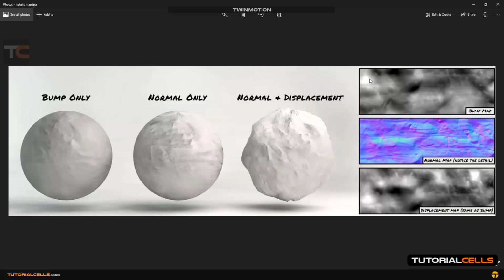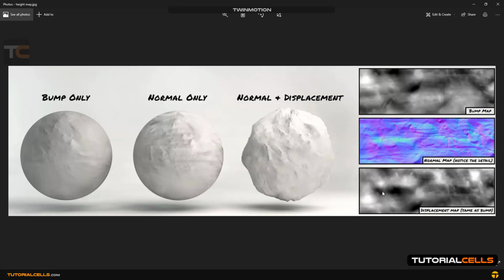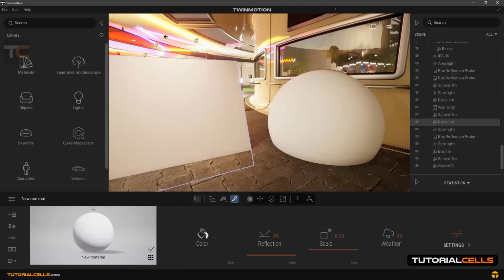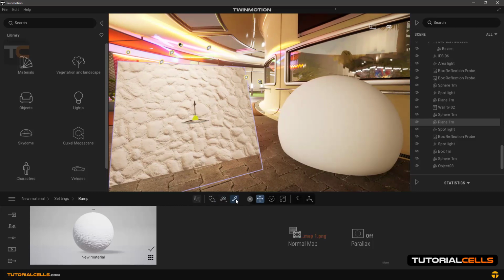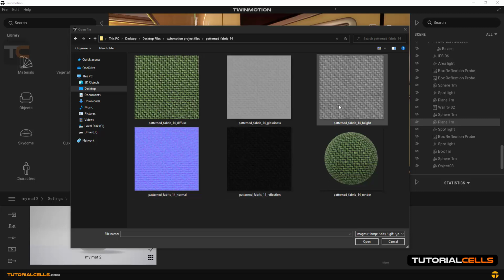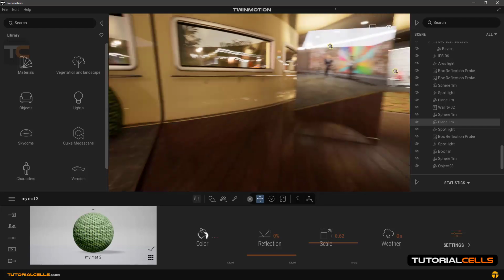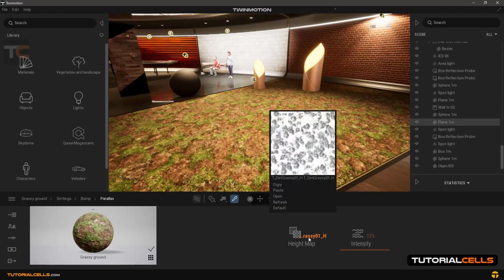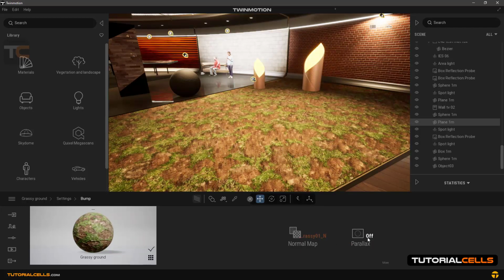0043. bump map & normal map & height map in twinmotion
In this lesson we want to   explain  of different types of maps. In this scene, click on the material picker and select this plane to enter its material settings. Well, now look at this photo  . In the bump map, we have a black-and-white image in which the black areas create a lower parts and the white colors create a bulge or higher parts , and the gray colors create a gap between the two heights. In fact, this map is a fake mode that simulates a 3D mode in 2D surfaces . normal map is exactly the same, but with a higher quality and as you can see, its colors are different, and in fact, by changing the light distribution, it simulates a 3d heights . But in both maps, we have not really 3d objects . But in the  displacement map or   height map that works based on the same black and white colors, it really gives 3d heights  to the object. But it is much heavier than the previous two maps and requires good systems. Currently this software does not support displacement map.
Well, now back to the software. In the setting section. In  bump   and in the more section. In the texture section. Give the object a normal map. For example, we select this rock mode. As you can see, you feel it is 3d, but it is not, and the shadows that are created are fixed. If you rotate the object, you will see that they do not change. But they are very light and comfortable and make you move easily in your project. Well, now let's look at another example. In this example we want to create a quality fabric that has a variety of complete maps. In the bump section. We choose this fabric ... As you can see, there are all kinds of maps in this fabric that are very accurate  . The first is the texture of the fabric itself, which is colored. And Normal map  . It even has a displacement map to create real heights. The rest of the maps do not work for us here. Well, first we import the normal map. As you can see, it created bumps. And now you can insert the texture  .
Well now we come to this part of the scene to explain the parallax option. Select this material that is in the software library. In the bump section and in parallax. This map is given here, which is the same as black and white color codes. That is, create a height difference between the black code, which means the lower parts, and the white code, which means the higher. With intensity you can change the amount. As you can see, there is an unrealistic difference in height between the grass and the mud.